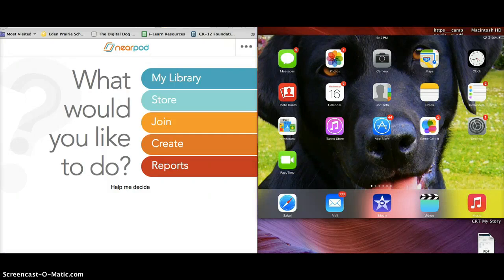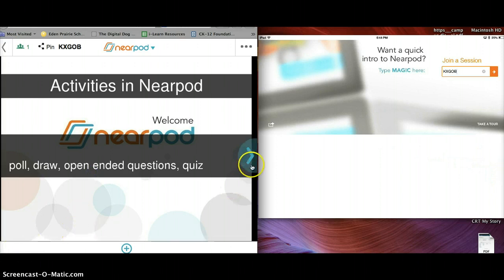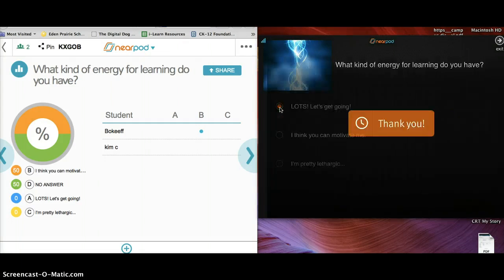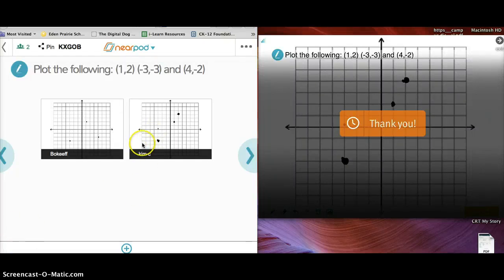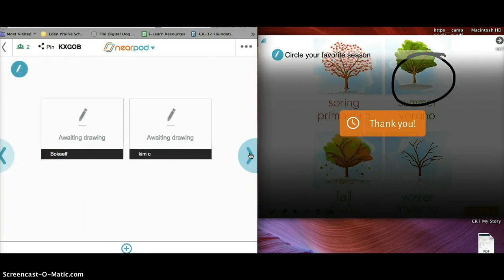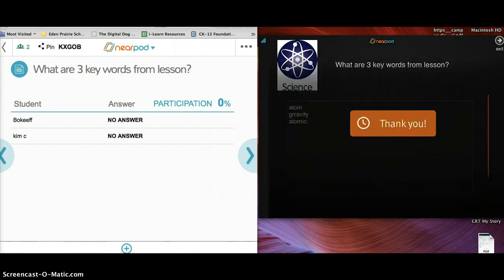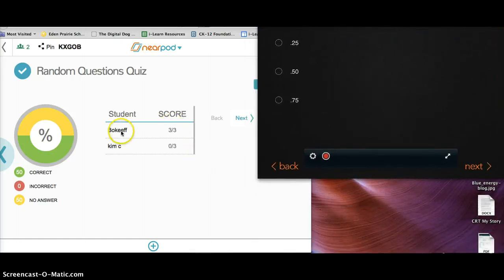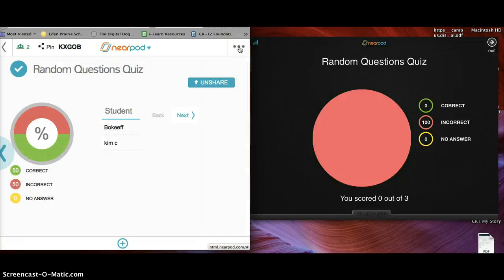Activities in Nearpod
Take a look at these Nearpod activities.